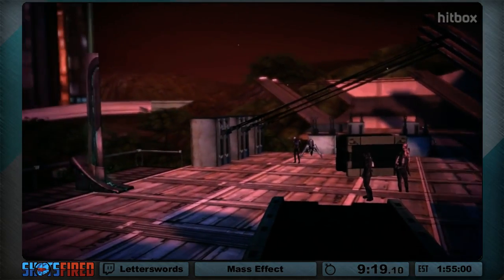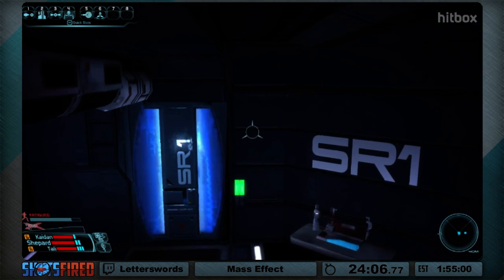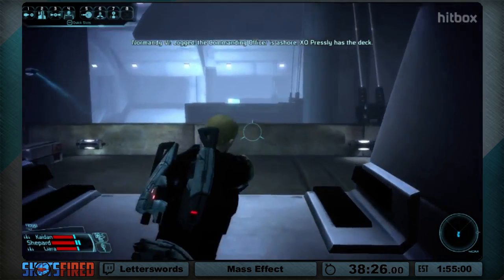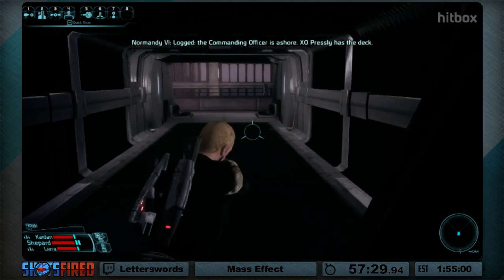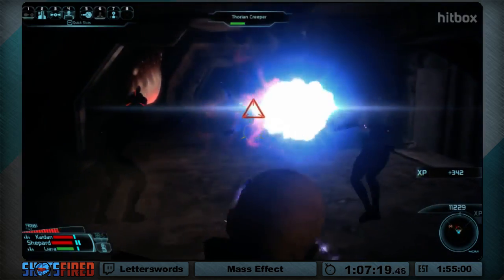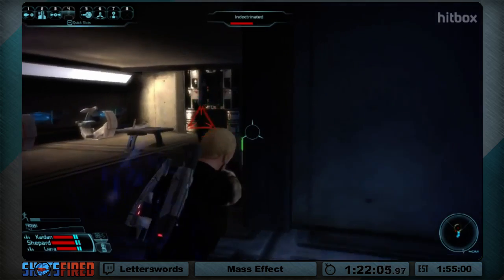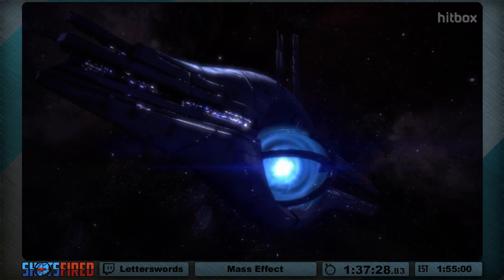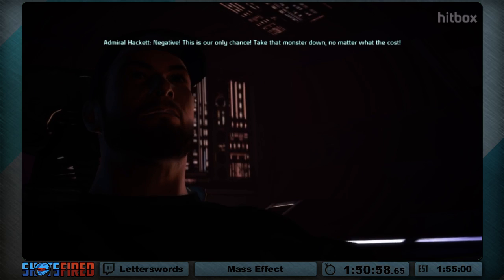Mass Effect (Any%) in 1:51:43 by Letterswords - Shots Fired Marathon